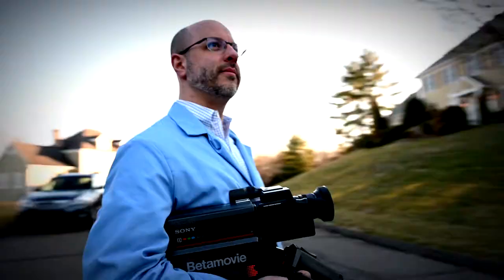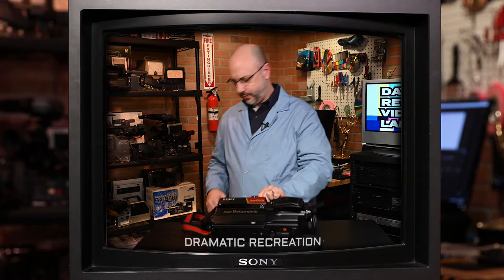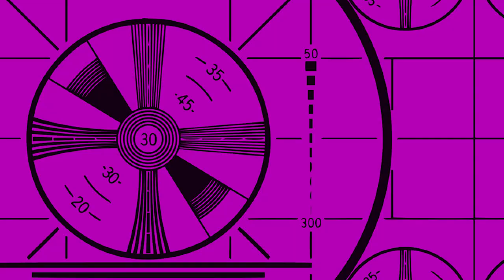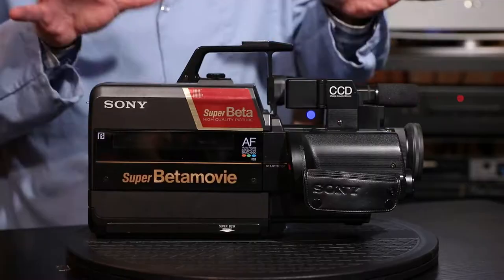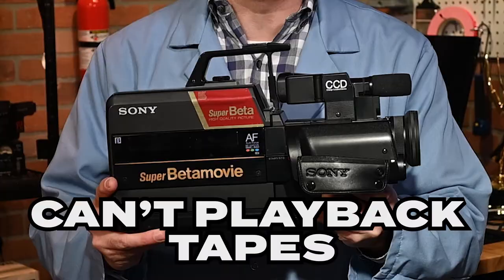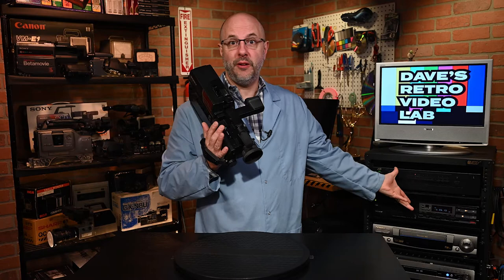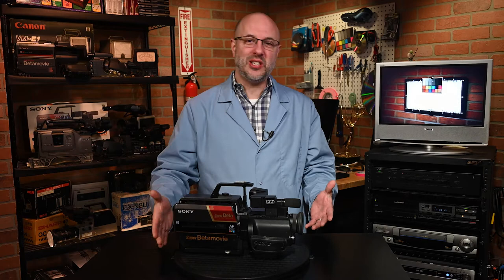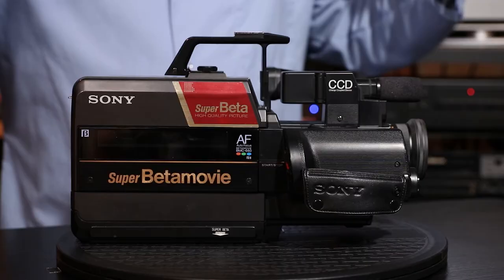Sony BMC-660 Review: Finally one that friggen works!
Our retro video lab tech, Dave, checks out a vintage Sony BMC-660 SuperBetamovie camcorder from 1986.  Just for our viewers, Dave (who is notoriously cheap) ponied up major Benjamins for a working '660.